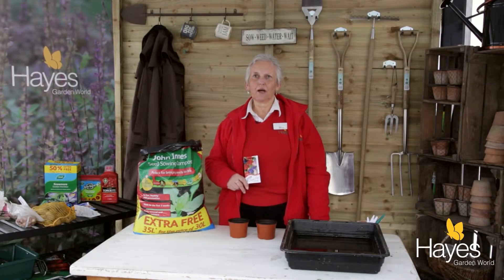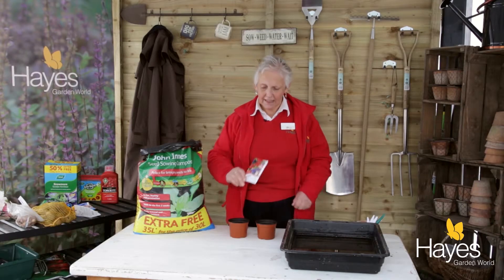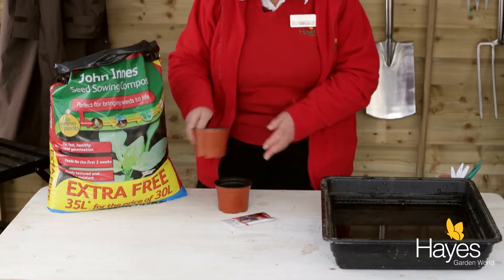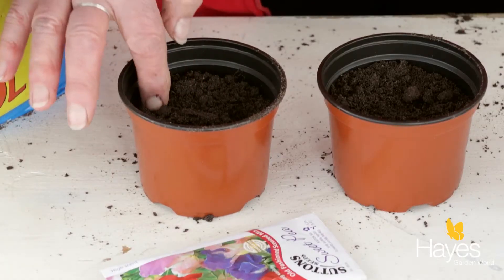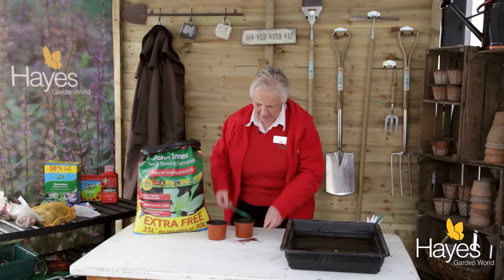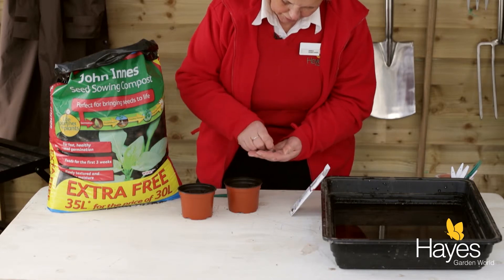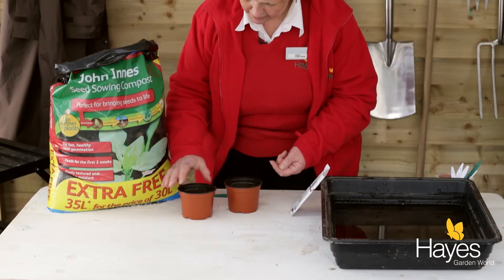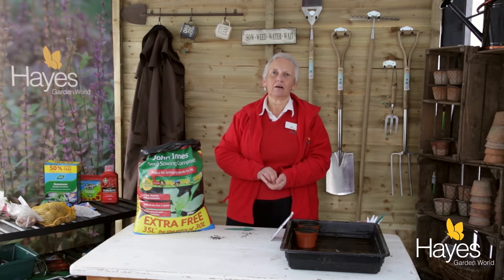How to sow Sweet Peas in spring | Hayes Garden World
This video shows you how easy it is to sow sweet peas in spring. They are one of the mainstays of an English country garden and are unbeatable for scented cut flowers in the house in summer. When you plant them in the garden just remember that they are thirsty and greedy feeders so incorporate some well-rotted farm manure into the planting hole and keep them well-watered throughout the summer. They also like their heads in the sun and the roots cool so make sure the sun is kept off the root area of the plants. For a succession of flowers throughout the summer keep picking them; if you leave them to go to seed the plant will stop producing more flowers.